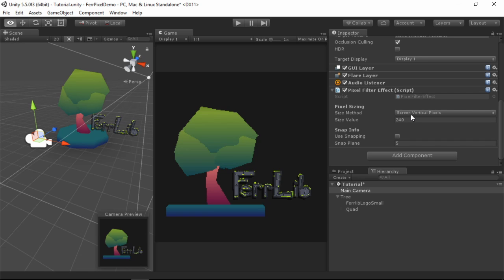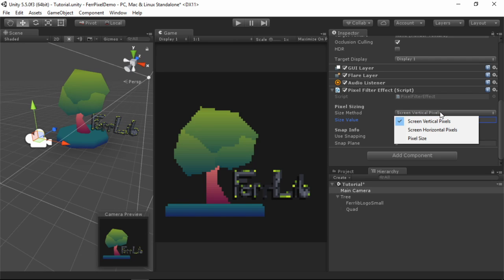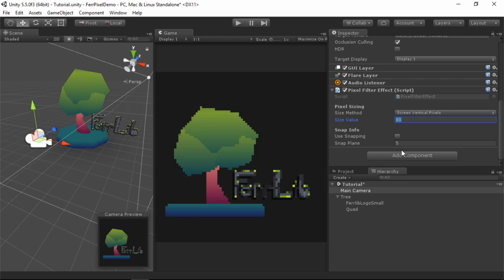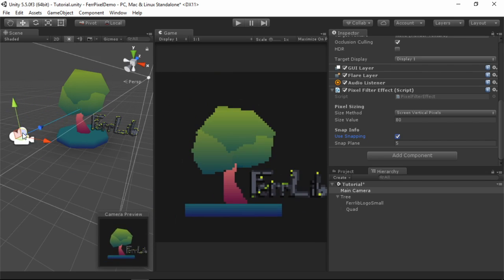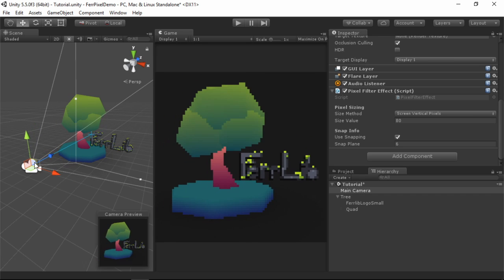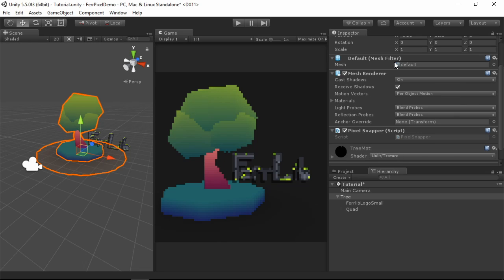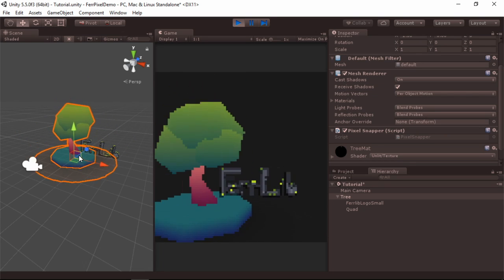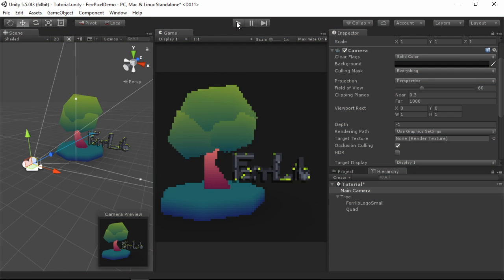FerrPixel Quickstart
Ferr Pixel is a set of fast and efficient pixelation tools for Unity!

Ferr Pixel includes a pixelization image effect with a variety of methods for determining pixel count, and a set of incredibly easy to use pixel snapping components for the camera and moving scene objects! Keep your pixels crunchy and stable :)